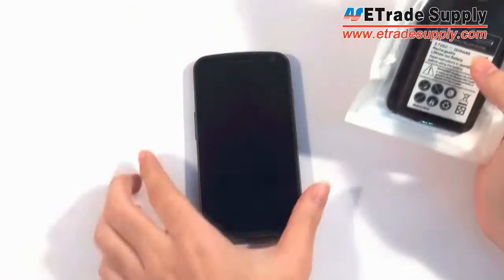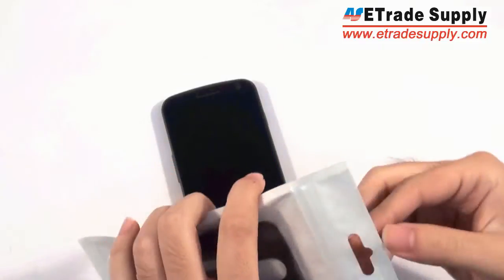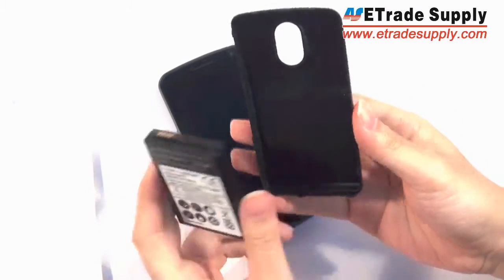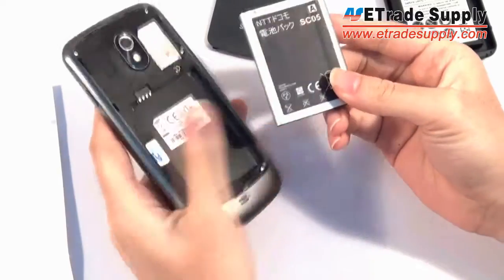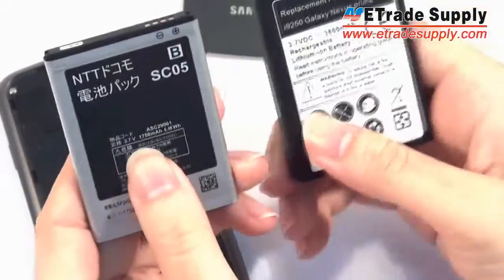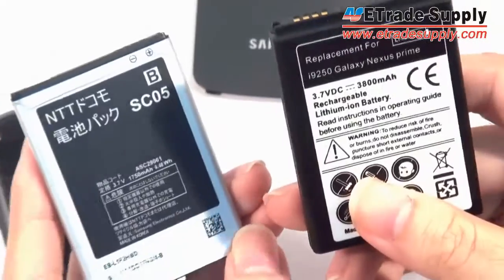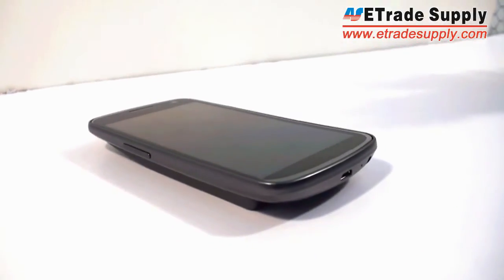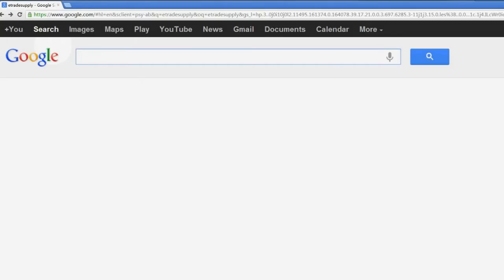Samsung Galaxy Nexus GT -I9250 Extended Battery with Oversized Battery Door 3600mAh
Double your talk time with the Samsung Galaxy Nexus Extended Battery